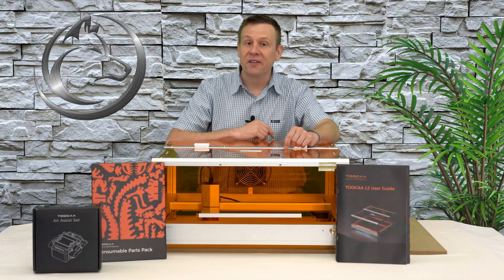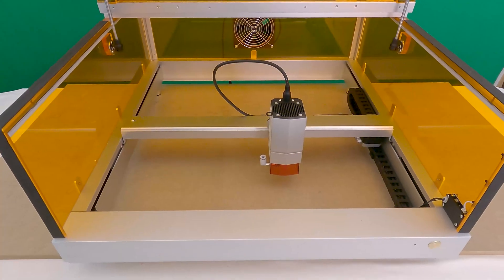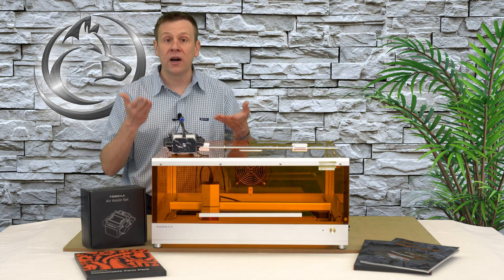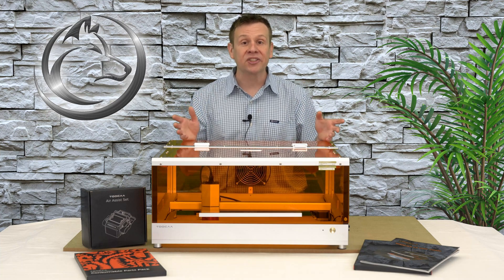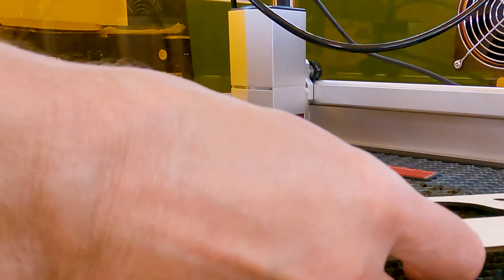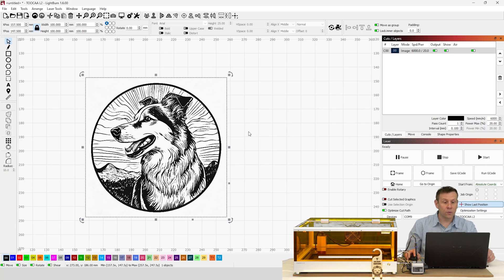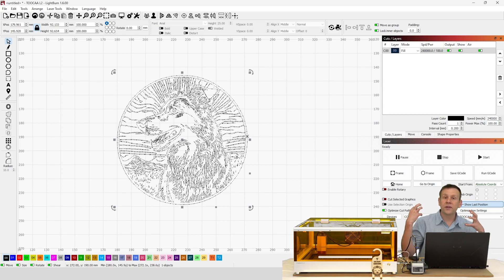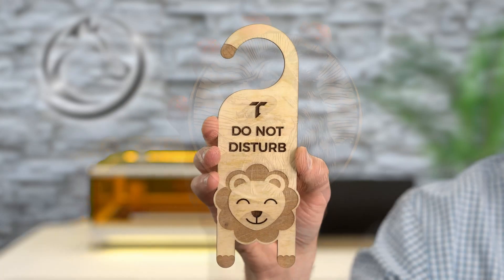TOOCAA L2 - My First Look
Let's check out the 20 watt L2 laser machine by TOOCAA!
In this video I'll share some of the features about the L2, run 2 fun projects, and other my first impressions of the L2!

Cleaner- LA's Totally Awesome: